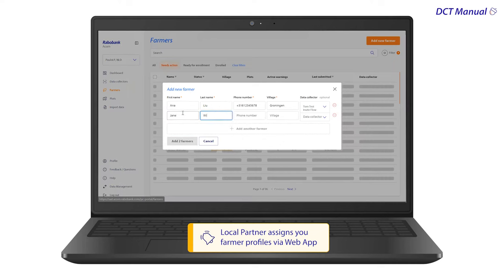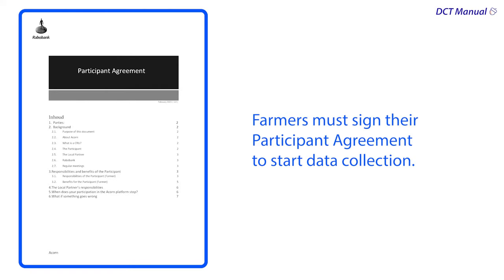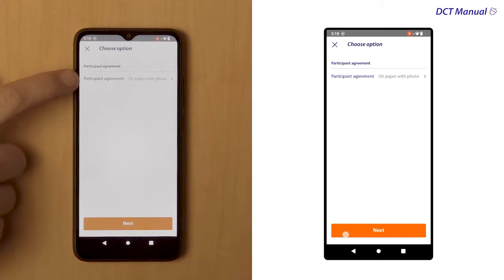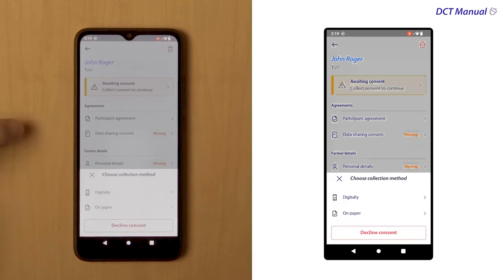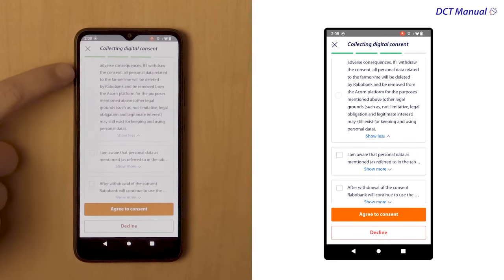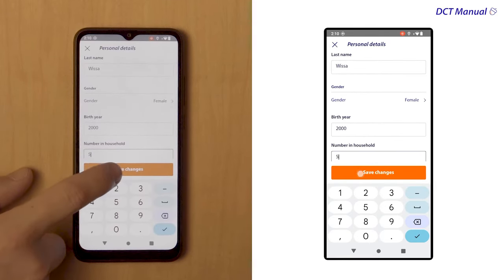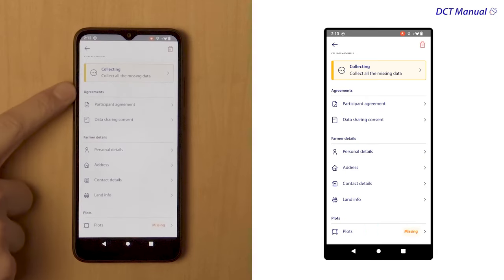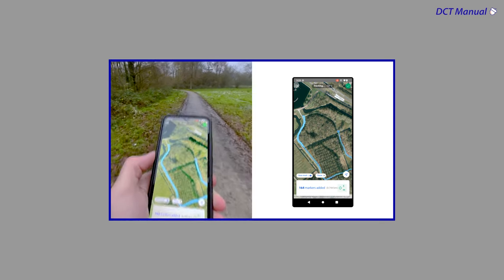How To Add A New Farmer To DCT | Acorn DCT App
Watch this tutorial to add a new farmer to the DCT Android App.

Complete the following steps:
➝ Create a new profile for the farmer
➝ Upload a signed Participant Agreement (required)
➝ Upload a signed Data Sharing Consent (required)
➝ Add their farm and plot details
➝ Plot collection

Chapters:
0:00 Intro
0:36 Create a new farmer profile
1:04 Participant Agreement: Important Information
1:43 If the farmer declines signing the Participant Agreement
1:54 Participant Agreement: Photo option
2:44 Participant Agreement: Paper option
3:02 Data Sharing Consent: Important Information
3:10 If the farmer declines Data Sharing Consent
3:31 Data Sharing Consent: Paper option
3:53 Data Sharing Consent: Digital option
4:42 Add farmer profile details
5:26 Farmer address & contact information
5:47 Land use and ownership type
6:11 Add plot details
6:54 Add multiple plots to one farmer
7:10 Questions